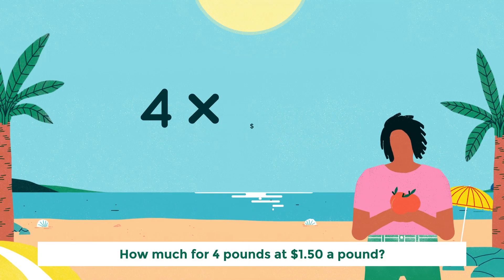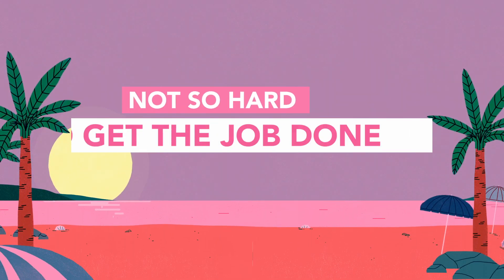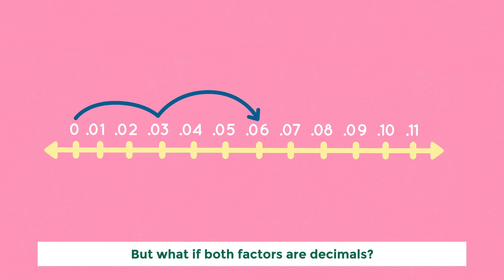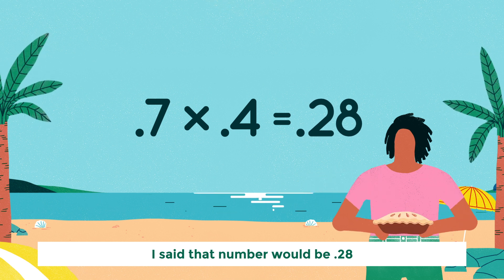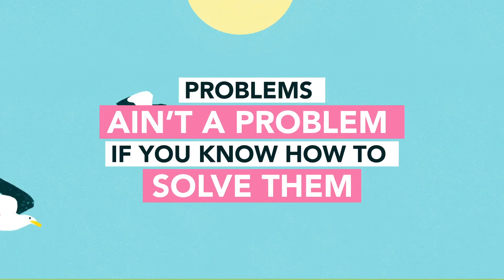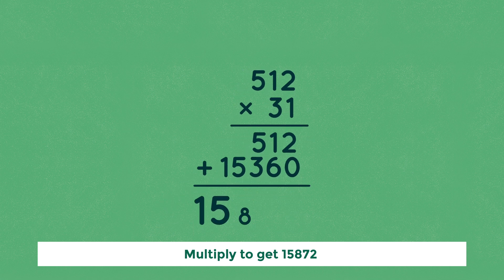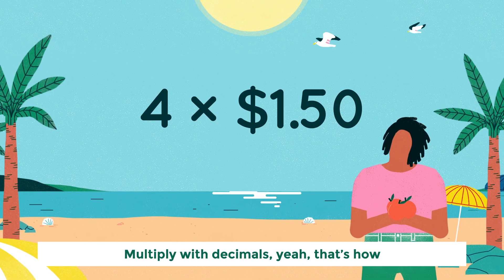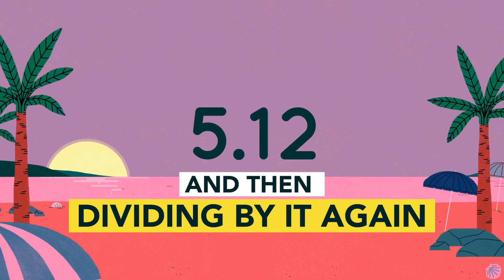The Multiplication of Decimals | Educational Rap for Math Curriculum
Use this multiplication of decimals song to teach students several strategies for multiplying decimals, including modeling with words, converting decimals to fractions, and using the number line.

There's more to Flocabulary math lessons! To explore the full lesson plan and supporting activities,

Captivate students and make learning experiences memorable and interesting through Flocabulary